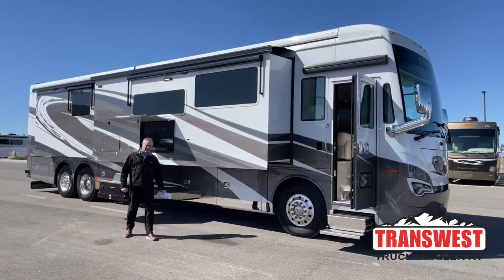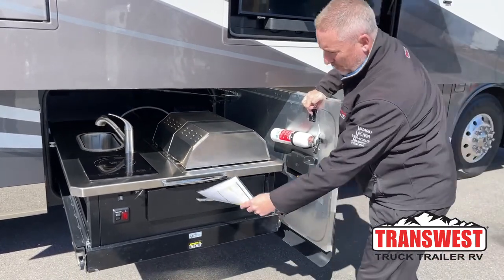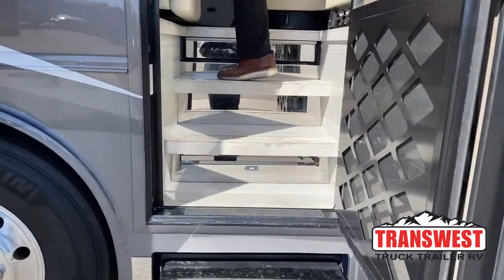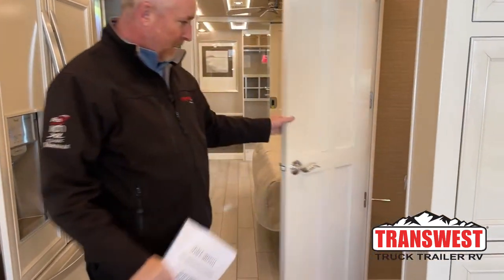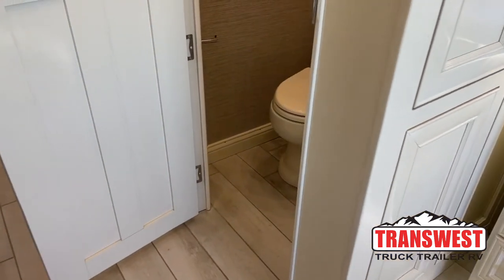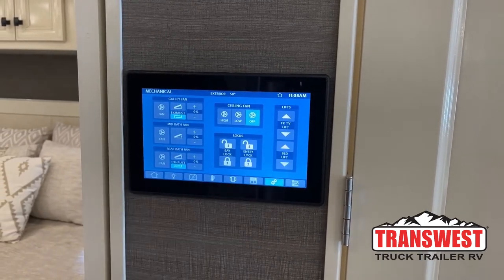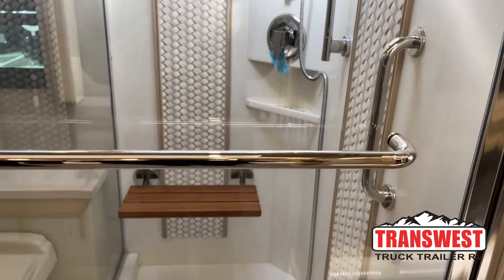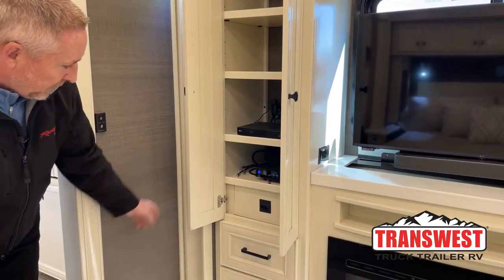2022 Tiffin Allegro Bus 450P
ToddThornton is showing a 2022 Tiffin Allegro Bus 450P - 5U220117 Live at Transwest Truck Trailer RV of Frederick